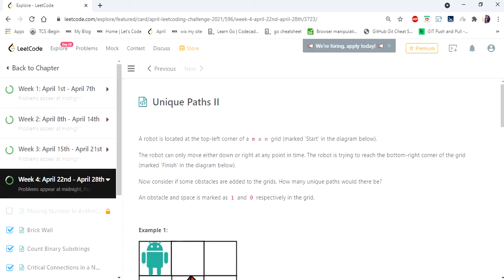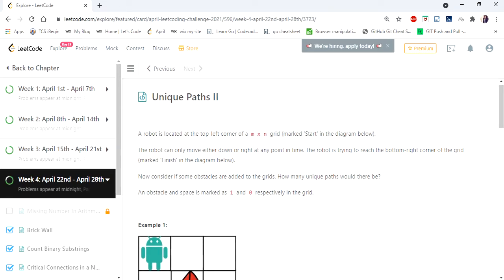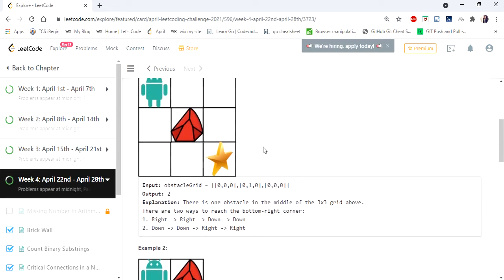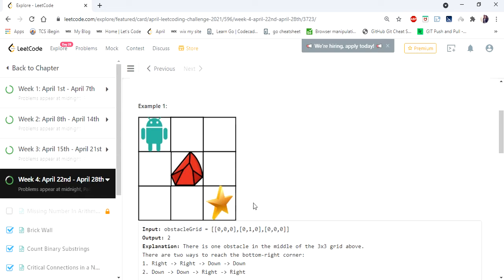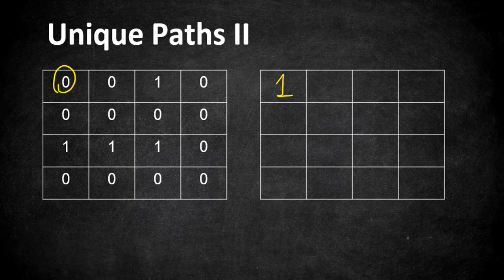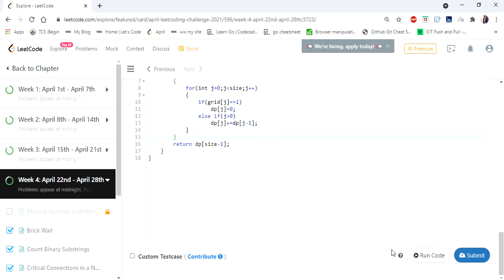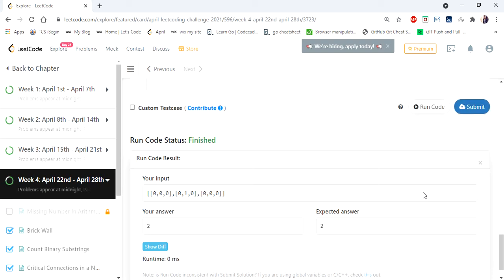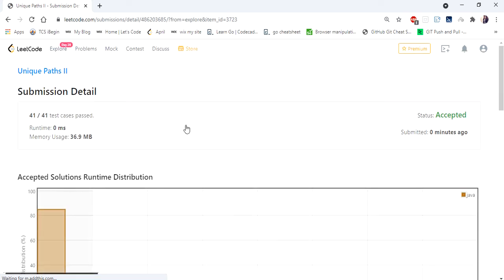Unique Paths II | Leetcode 63 | Coders Camp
This video helps to solve the problem "Unique Paths II' using dynamic programming approach in O(n) time complexity.